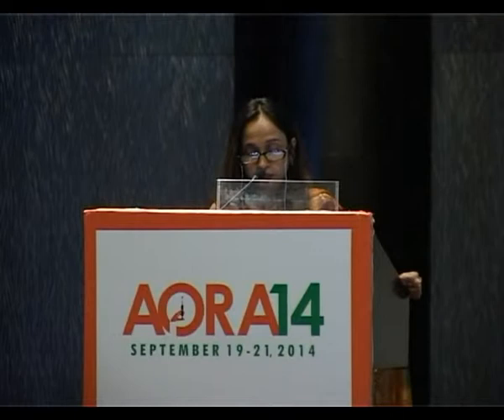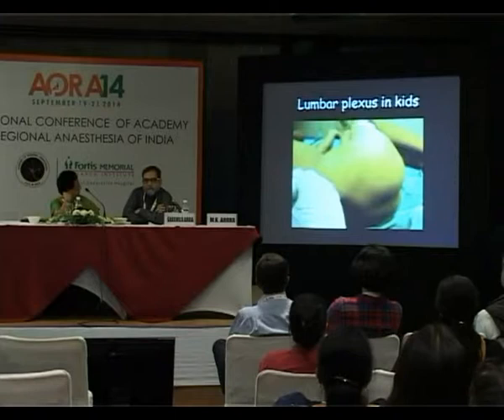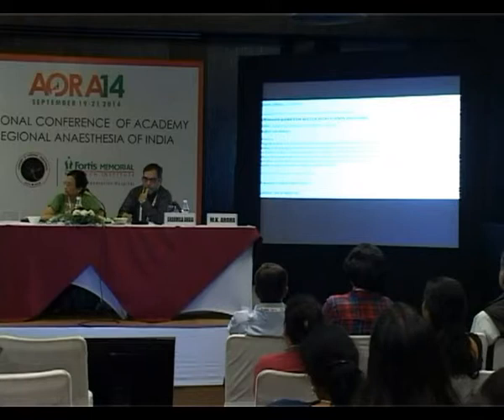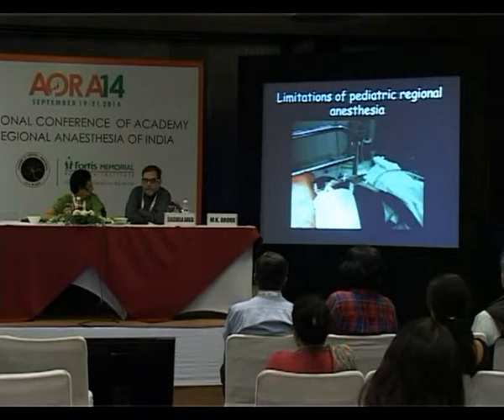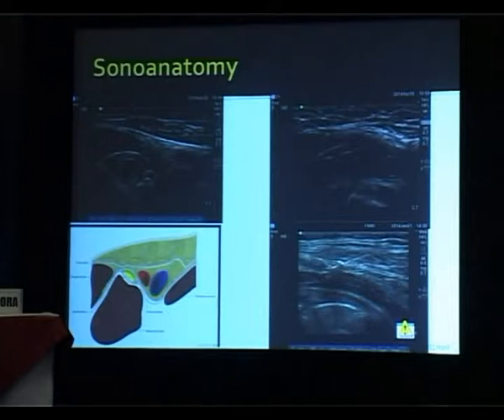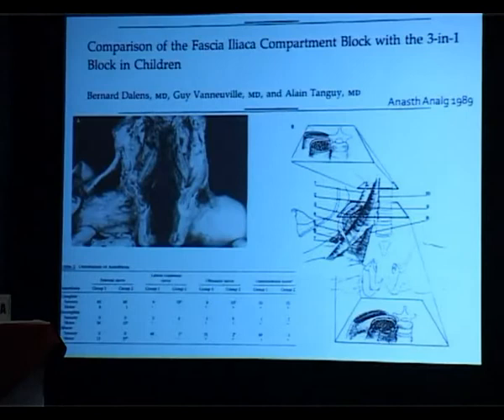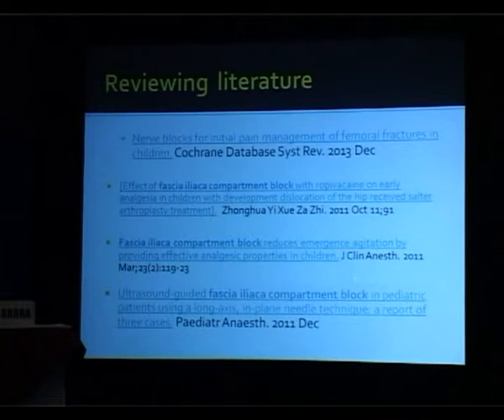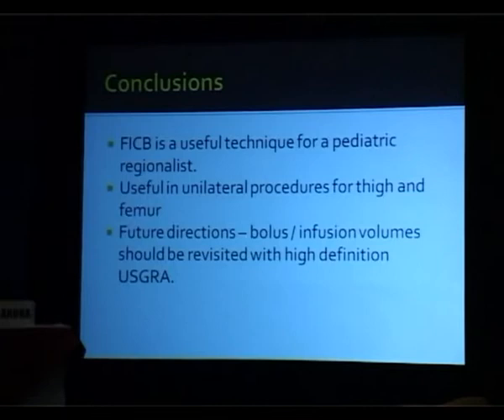AORA DAY-2 DVD-2 HALL-Desire